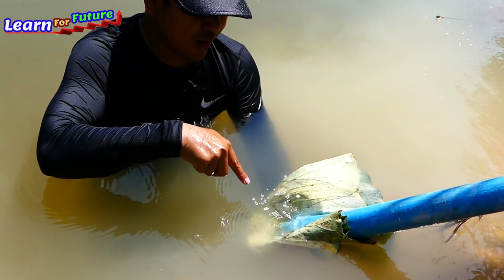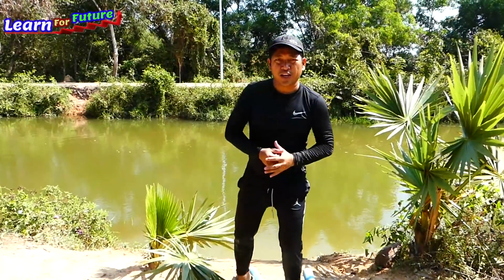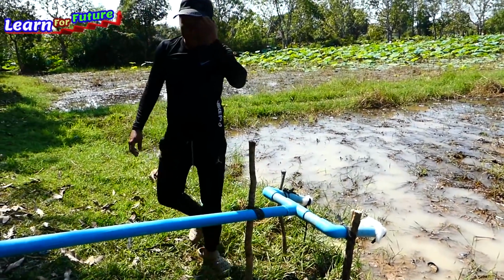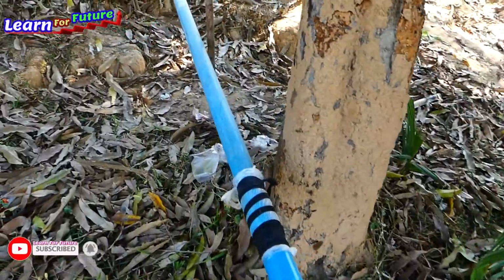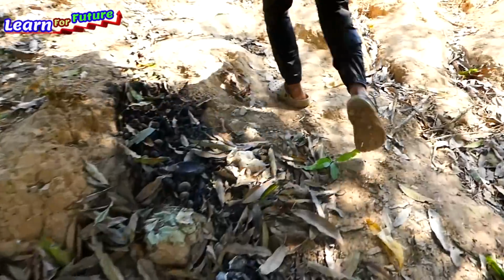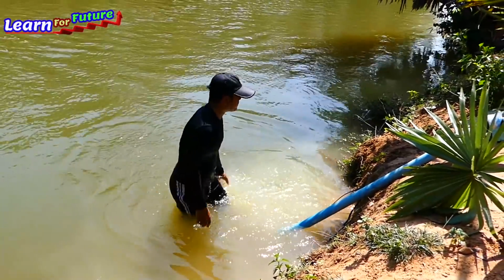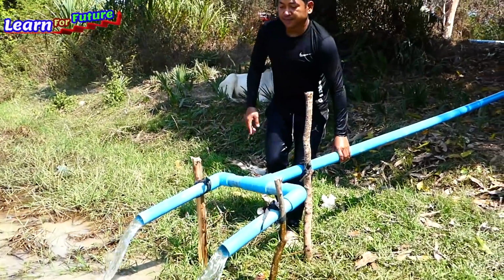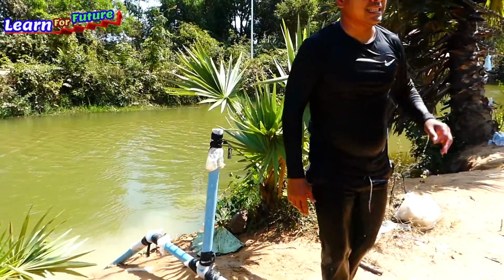Auto Water - Double Siphon System!! How to install Siphon System suck water Without electricity